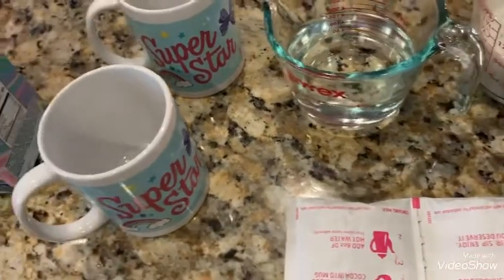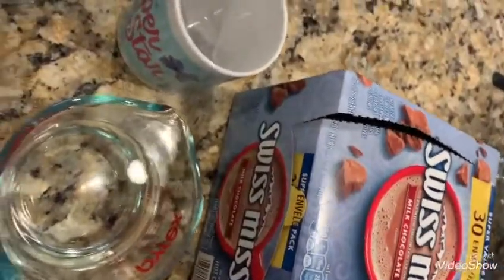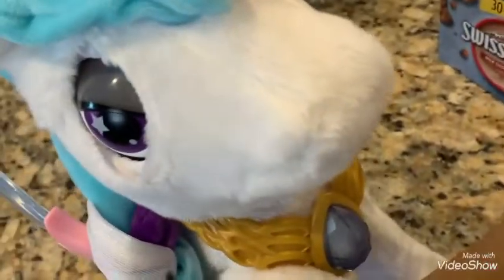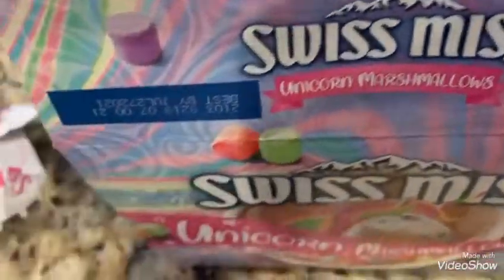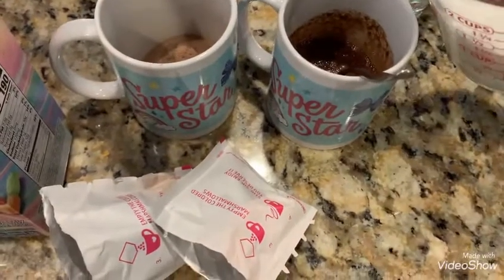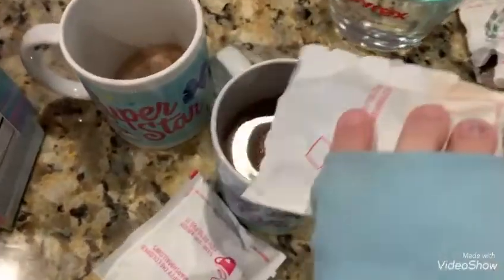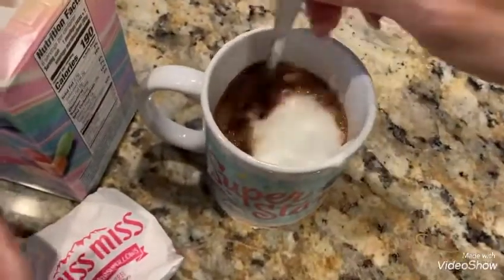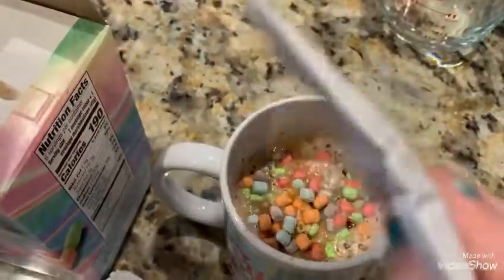Our Morning Routine